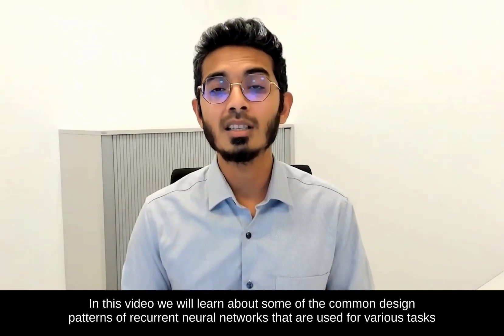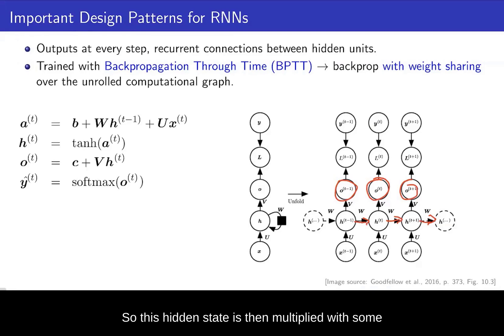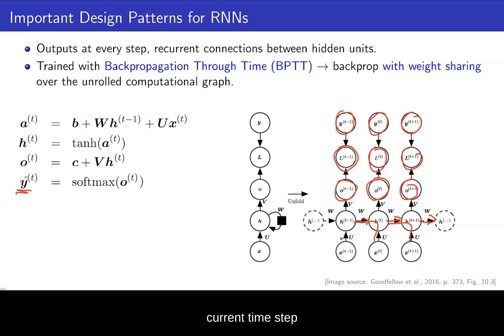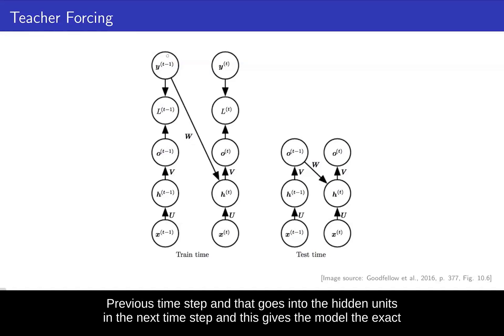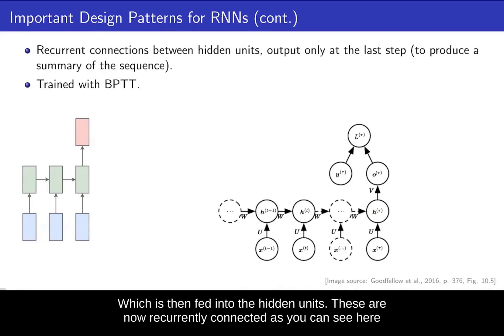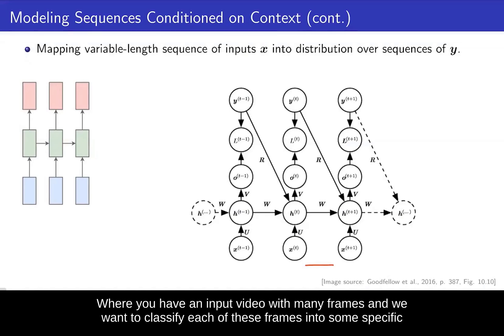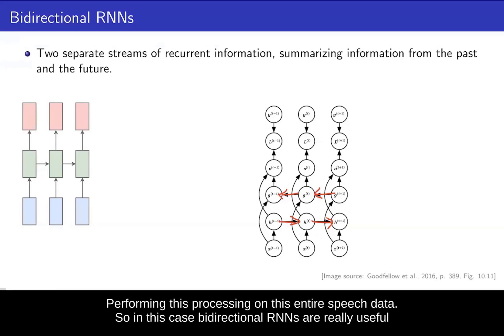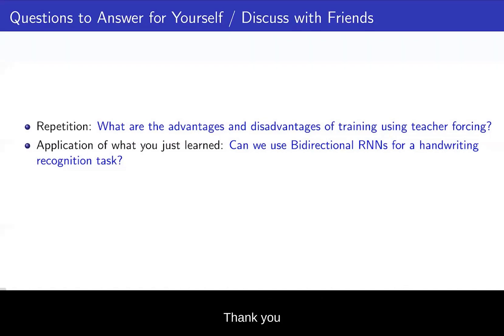07.02 RNN Design Patterns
In this video, we discuss common design patterns of RNNs.